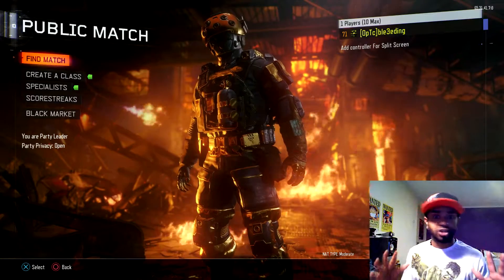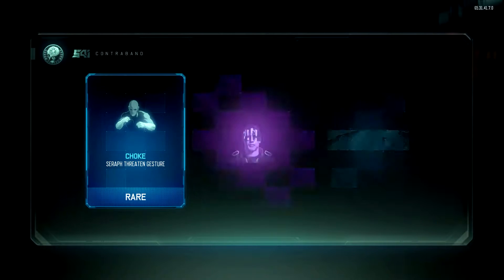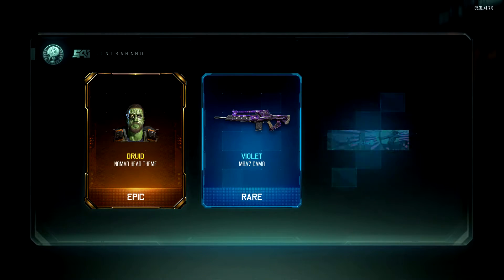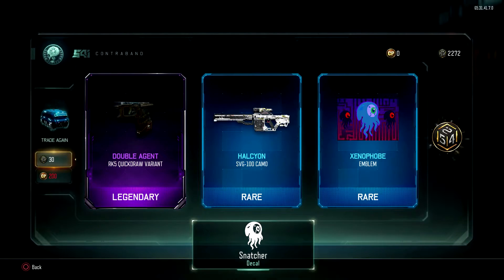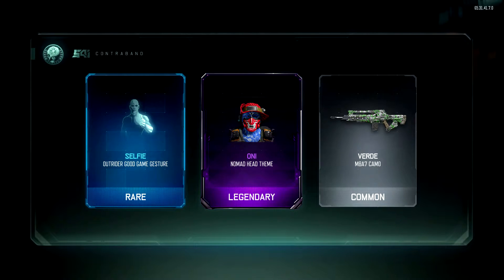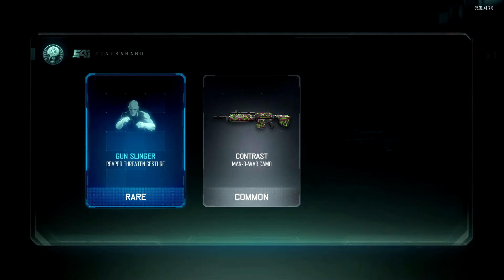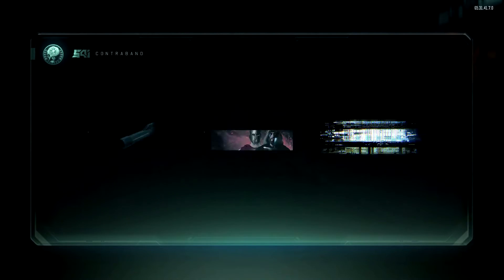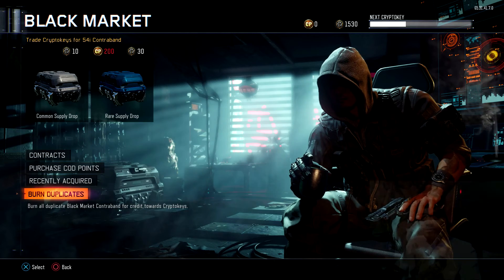3000 CRYPTOKEYS OPENING ! Part A | Skullcrusher | Mx GRANDE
Hey guys so i deicided to open up my collected 3000 keys in two parts , pardon the camera , i tried something new which backfired !
If you enjoyed any of my original music i've added to the video, Listen or Download away!